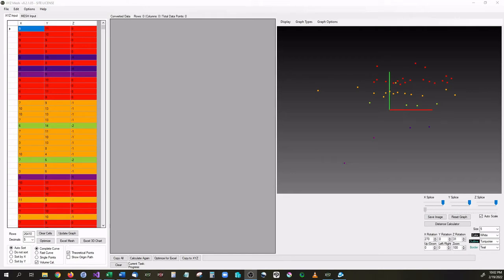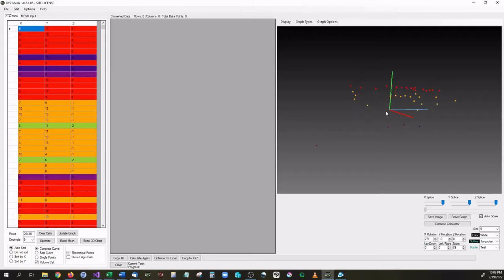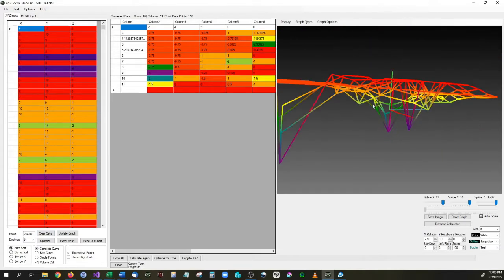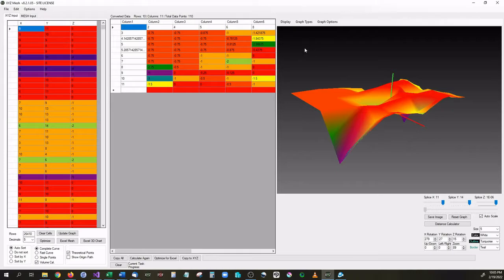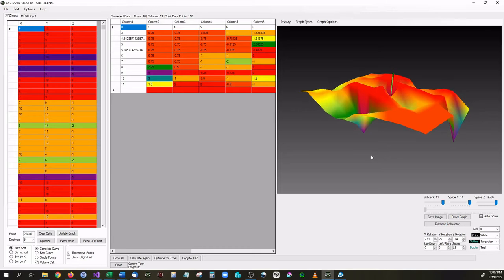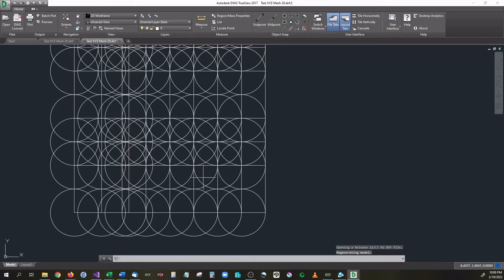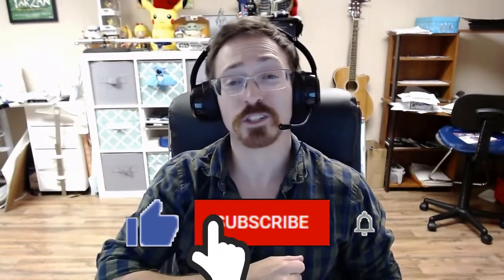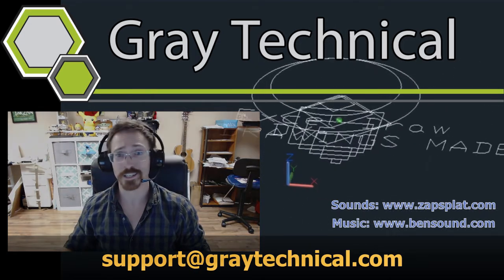XYZ Mesh v8.2 Training Videos Part 1 - What is XYZ Mesh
In this video series we cover XYZ Mesh and all the features of XYZ Mesh version 8.2.

If you are interested in XYZ Mesh you can obtain the trial below. The latest version (at the release of this video) is v8.2.1.7.

What is XYZ Mesh - 00:20
How to Export 3D Scatter Plot in Excel - 00:50
How to Convert XYZ to Surface Graph - 01:38
XYZ Mesh Graphing Types - 02:00
How to Export 3D Surface Graph into Excel - 02:40
Export XYZ and MESH into DXF - 03:38
Outro - 05:22